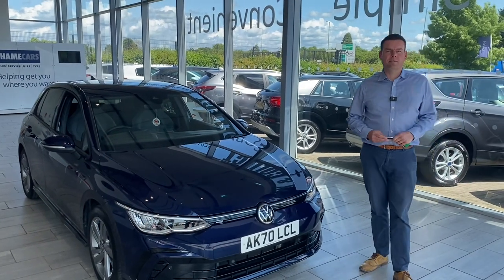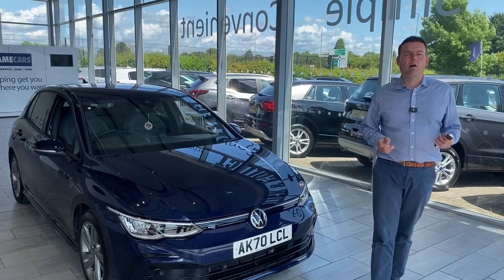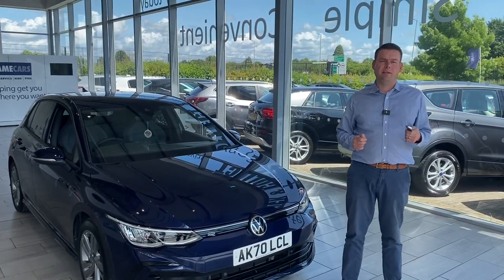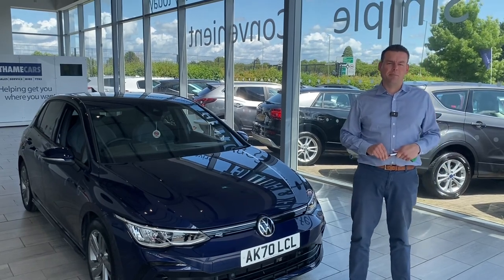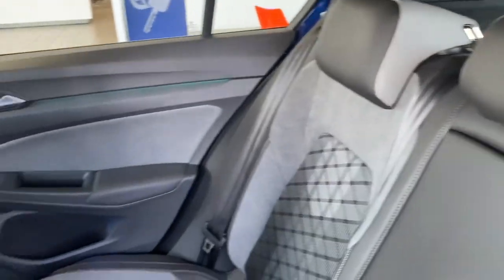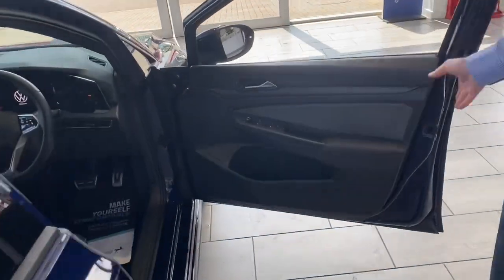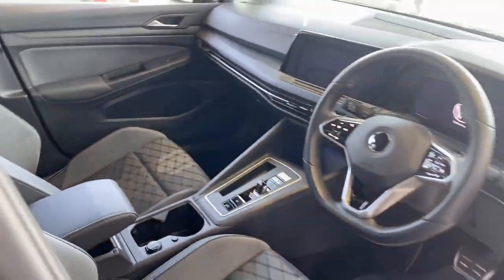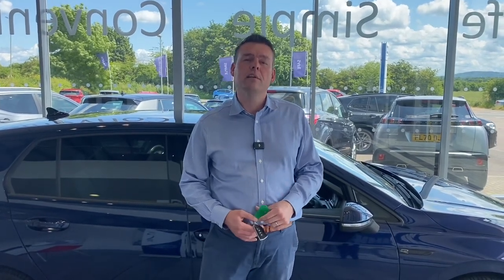2020 70 Volkswagen Golf 1.5 eTSI MHEV R-Line DSG Euro 6 (s/s) 5dr for sale at Thame Cars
This stunning new shape Golf 1.5 E-TSI EVO R Line DSG Auto is ready to drive away with 2 keys. This car comes with some great features including Heated Steering Wheel, Sat Nav, Parking sensors front and rear making parking very simple and easy with additional benefit of rear view camera, Bluetooth phone connection, apple car play and android auto. You'll also get auto lights and adaptive cruise control to make your life easier. Wireless phone charging to save having wires everywhere .The Golf has gone through our 100 point check and has the benefit of warranty until October 2023 and MOT'd until 13th June 2024. Do not miss out so get online and reserve this Golf for only £99.
5 star rated on Trustpilot & highly rated on Autotrader